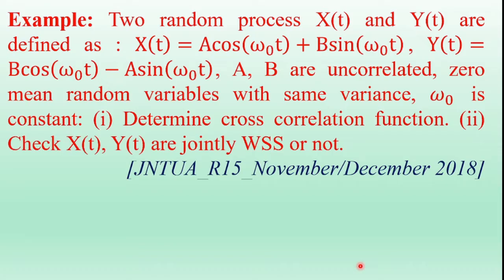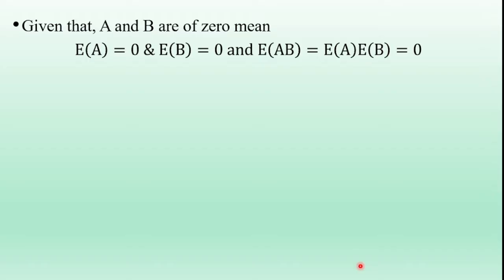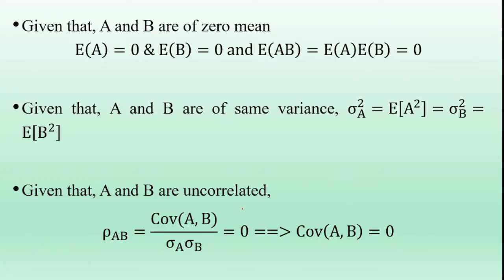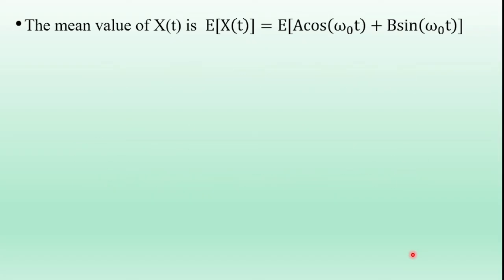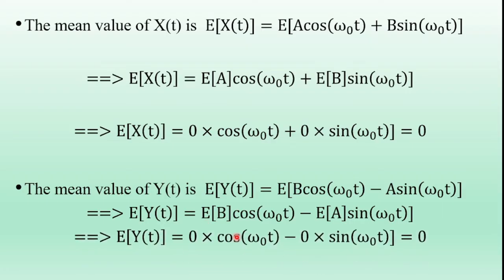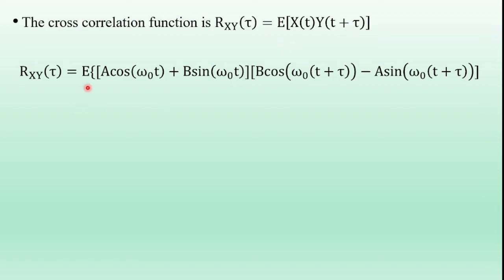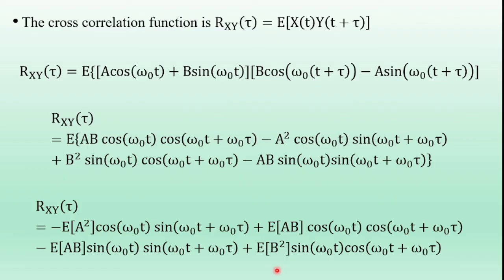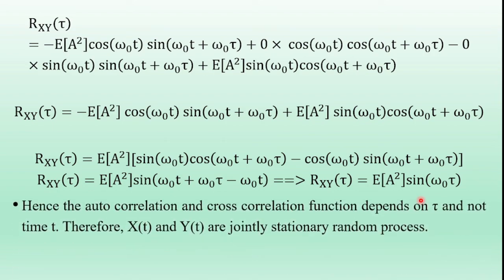PTSP#Problem 2 on Jointly WSS#Cross Correlation Function of X(t) & Y(t)JNTUA_R15_November-2018